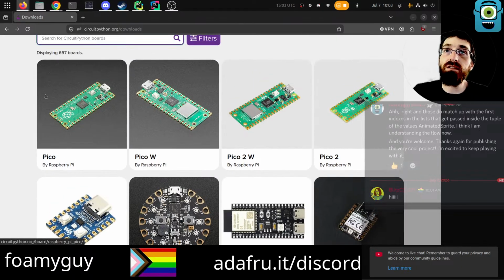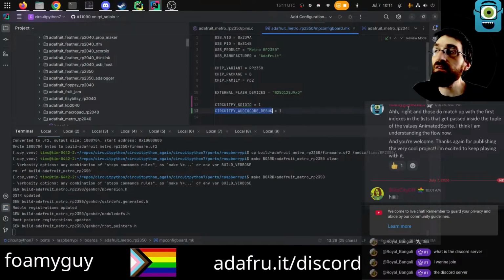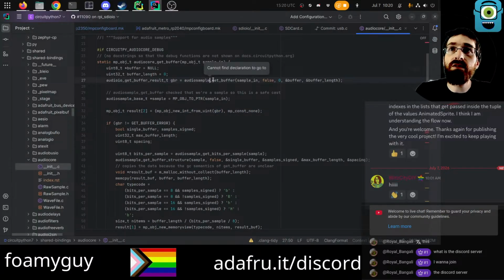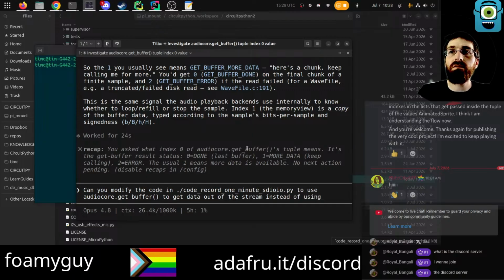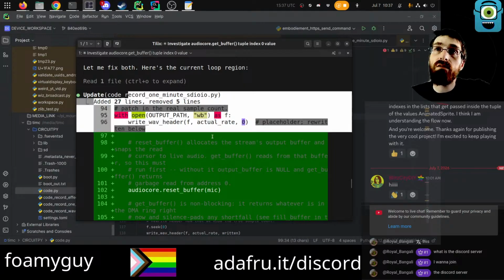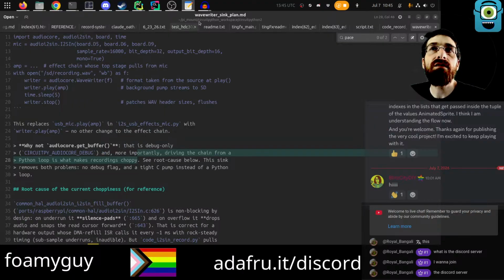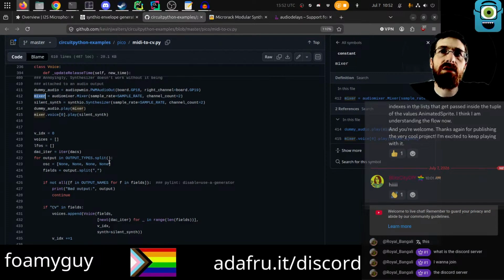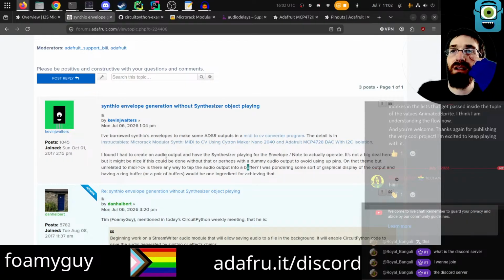Deep Dive w/ Tim: Investigating audiocore Get Buffer Debug Function